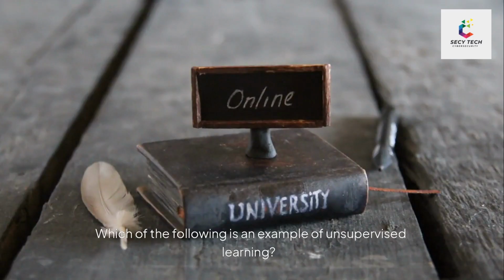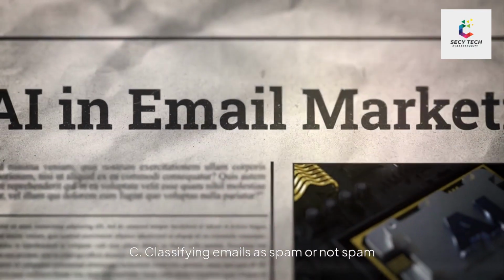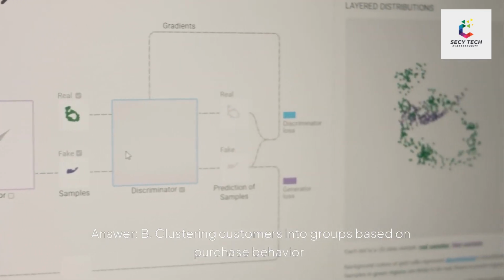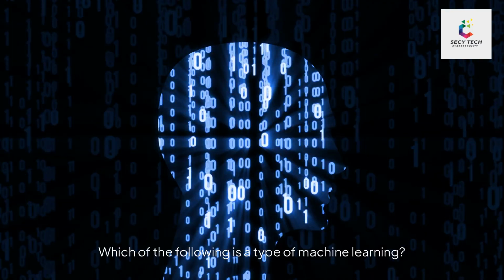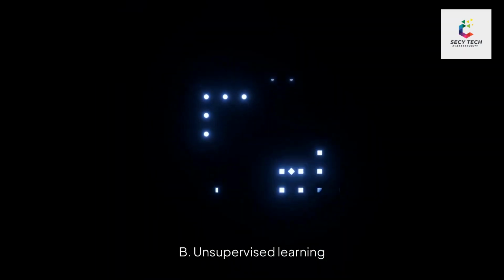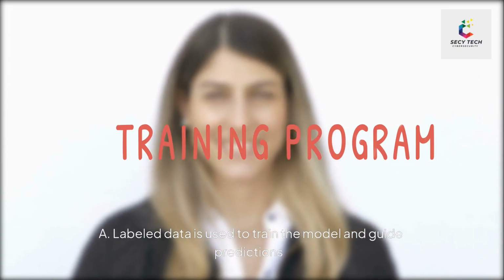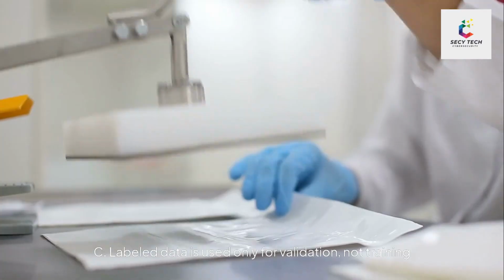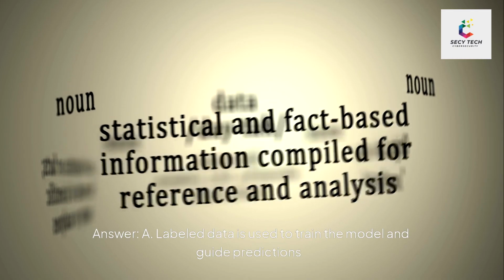CompTIA Security+Artificial Intelligence Practice Questions and Answer watch the next video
Are you tired of living paycheck to paycheck? Do you want to learn how to make money online and break free from the 9-to-5 grind? Then you've come to the right place!

My channel is packed with practical tips, strategies, and insights on how to monetize your skills and knowledge, grow your audience, and create multiple streams of income online.

Join my YouTube channel and learn how to leverage the power of the internet to achieve your financial goals. Let's make money online together!